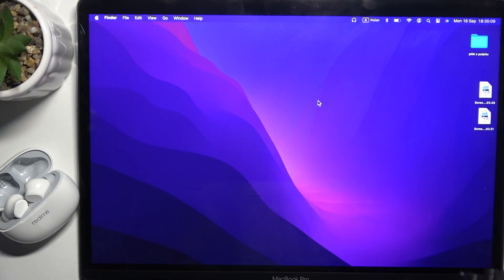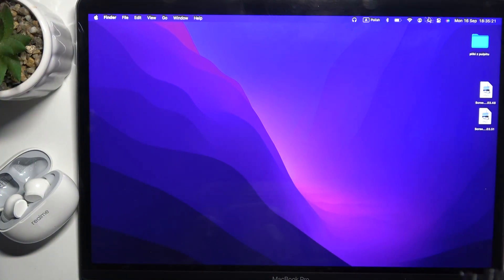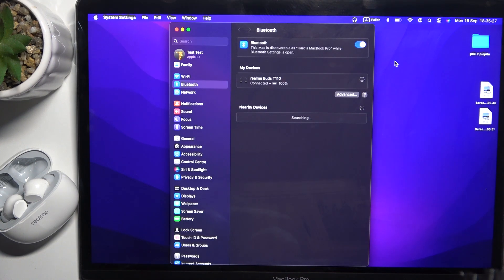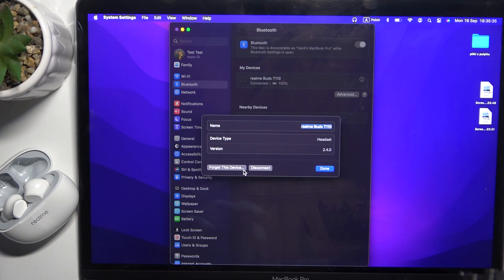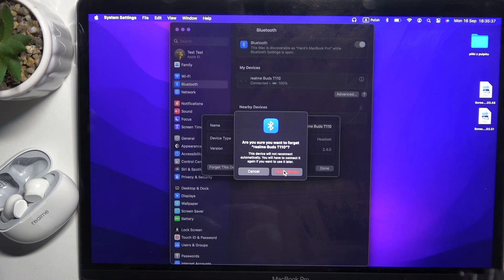How to Unpair REALME Buds T110 from a MacBook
In this tutorial, we’ll show you how to easily unpair your REALME Buds T110 from a MacBook. Whether you're troubleshooting connectivity or switching devices, follow these simple steps to disconnect your earbuds from your MacBook's Bluetooth settings.

How do I unpair my REALME Buds T110 from a MacBook?
Will unpairing the REALME Buds T110 from a MacBook affect future pairings?
Where can I find the Bluetooth settings to unpair devices on macOS?
Can I reconnect my REALME Buds T110 to my MacBook after unpairing?
What should I do if my REALME Buds T110 doesn’t show up in the MacBook’s Bluetooth menu?